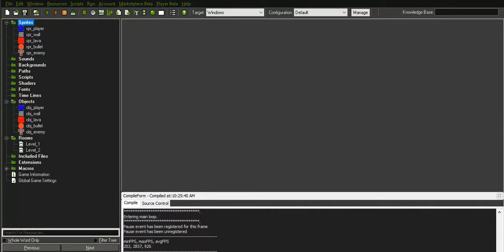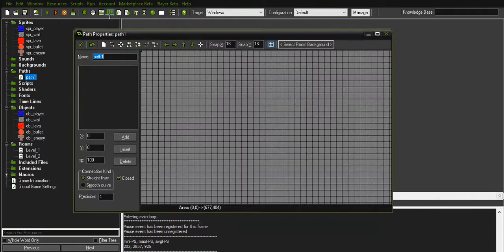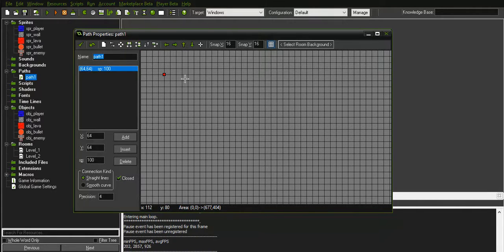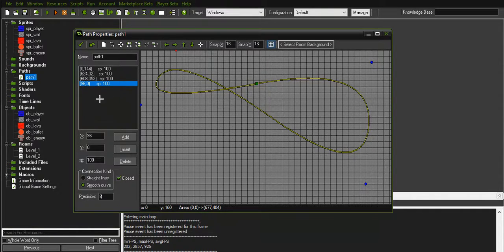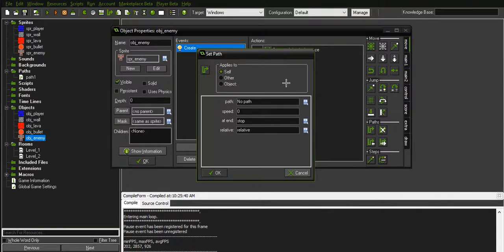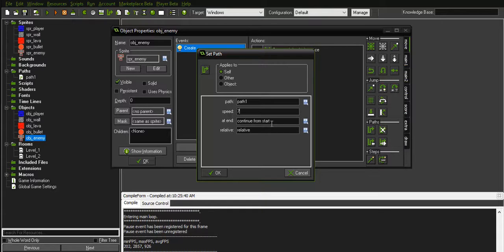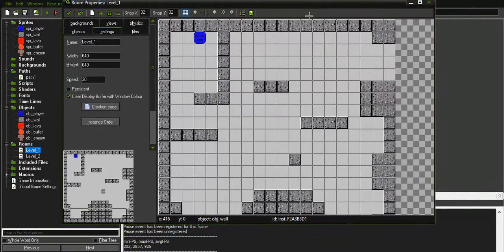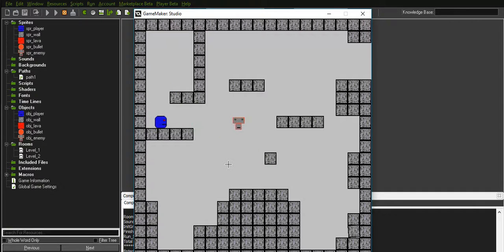05 Enemy Path